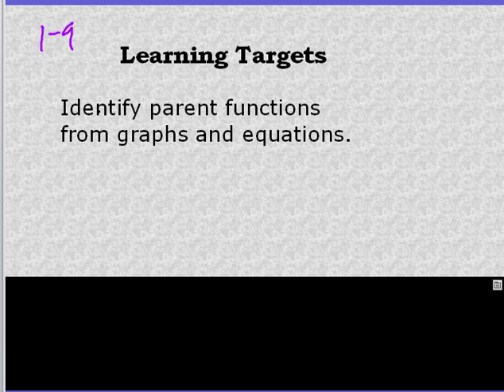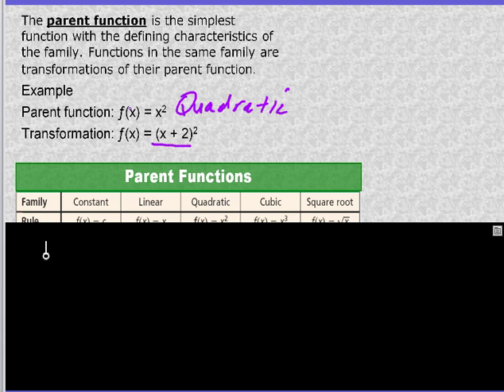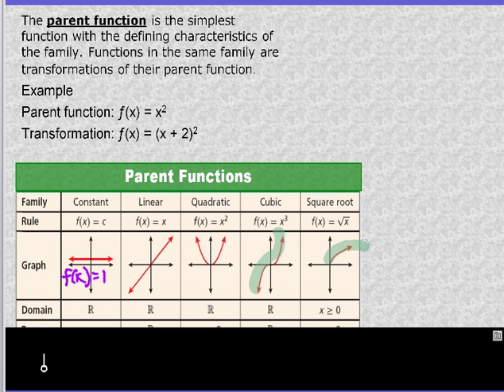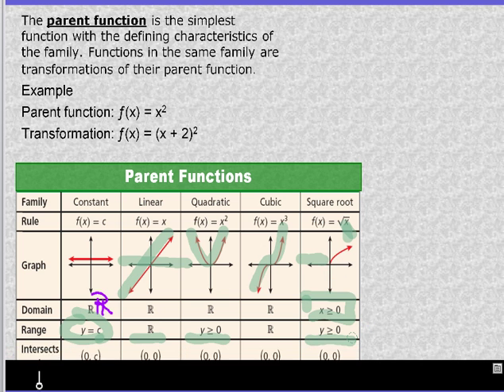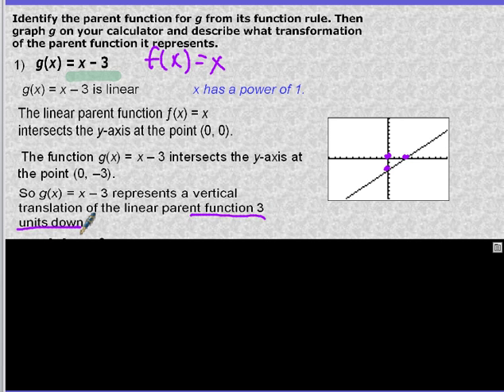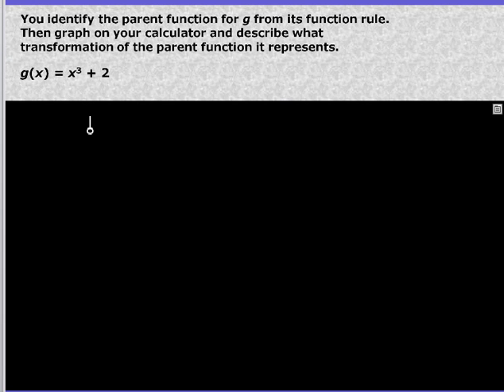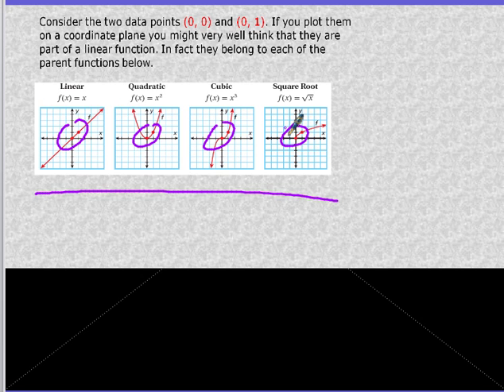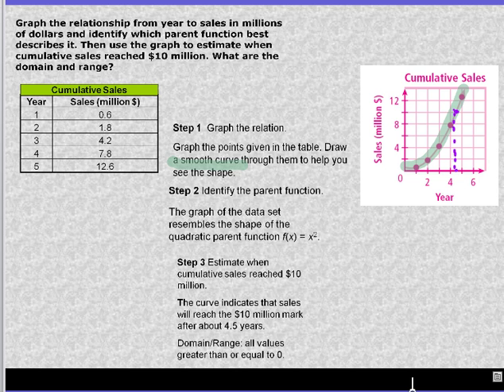Algebra 2 Chapter 1 Section 9, Introduction to Parent Functions